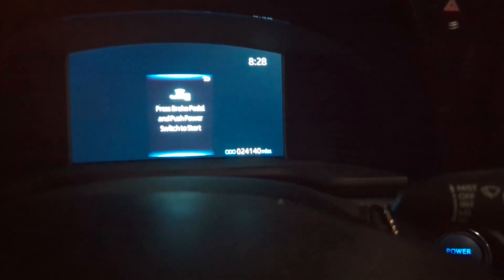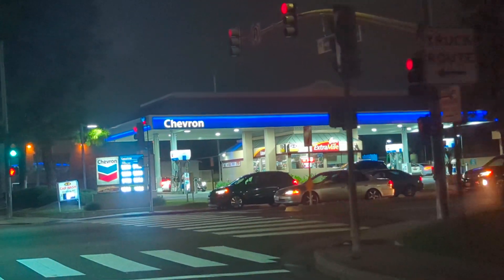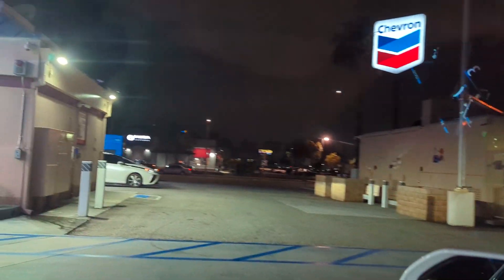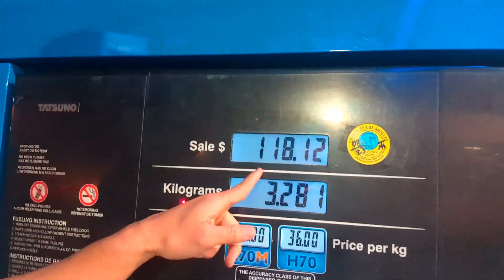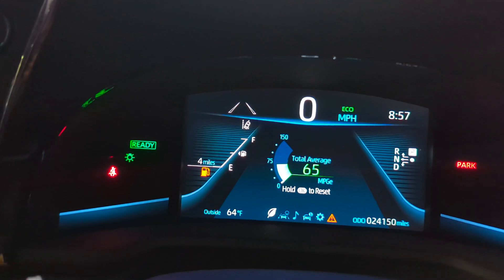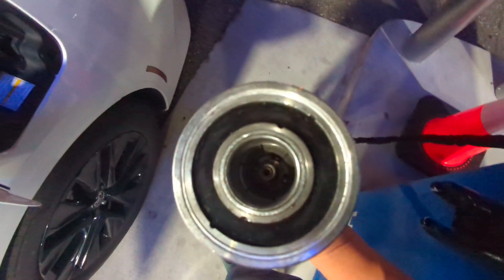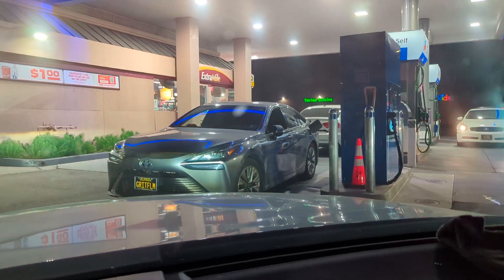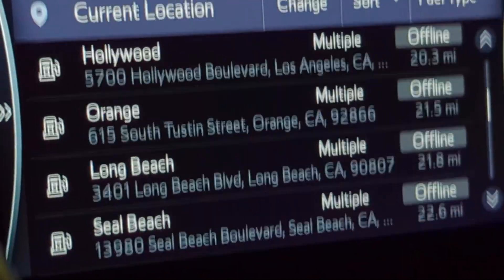hasn't gotten better yet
The hydrogen stations have been seeing a lot of red lately. hopefully it gets better and cheaper. Let me know what you